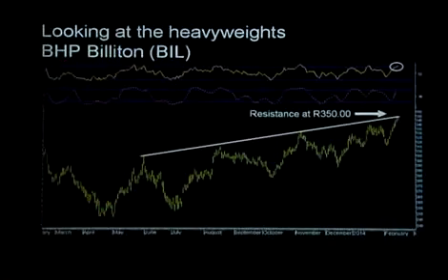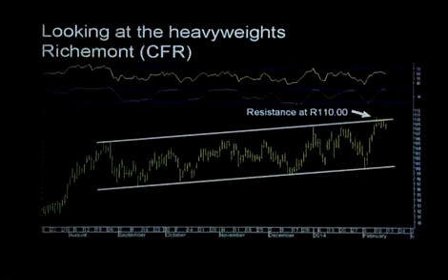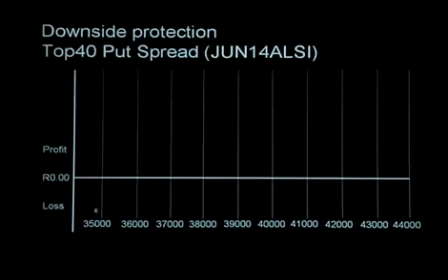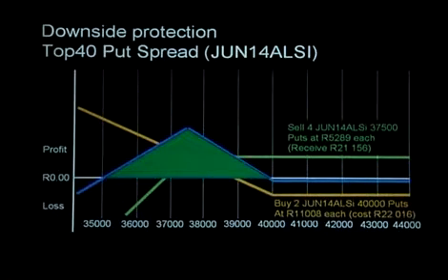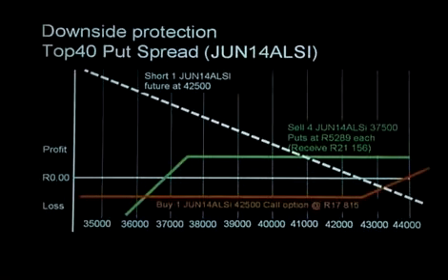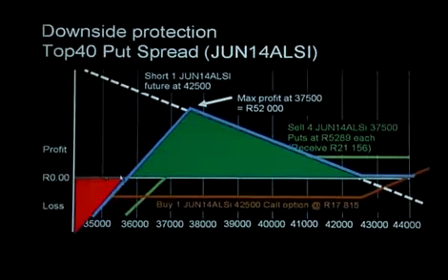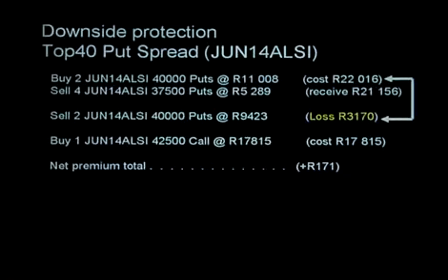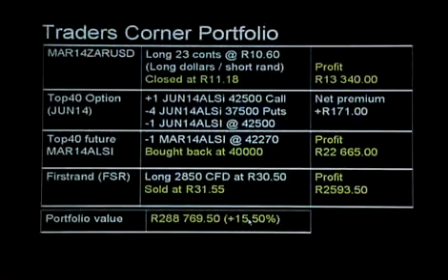Examining the 3 largest JSE stocks, and re-positioning Options structure for downside protection